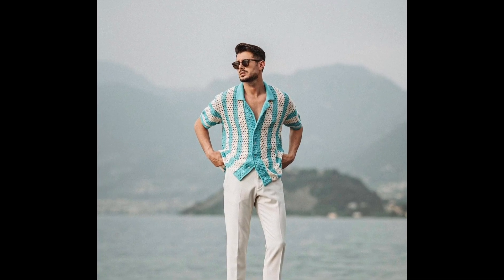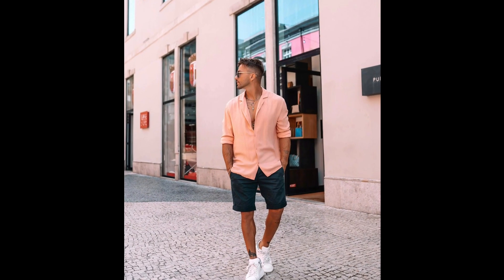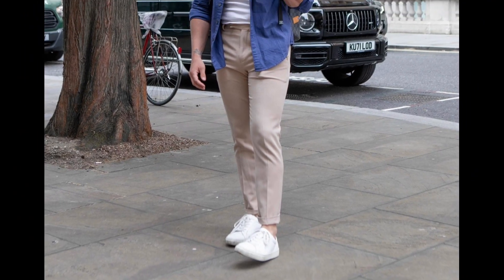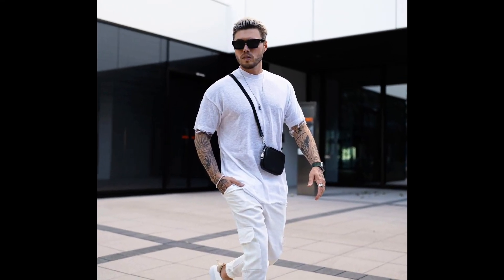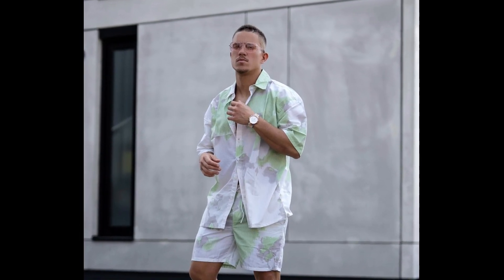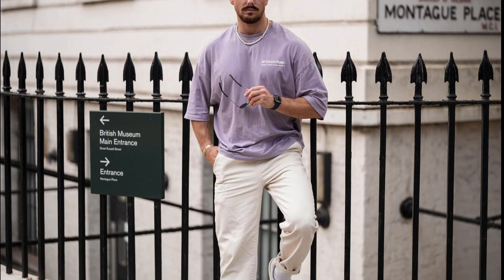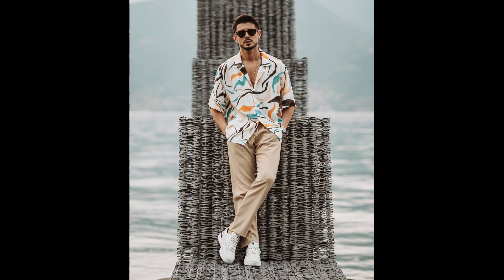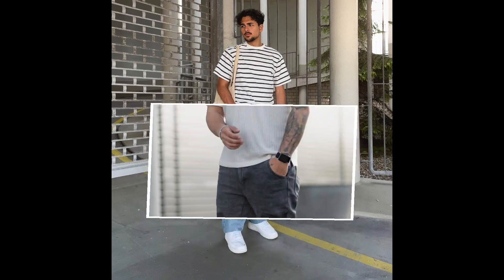50 Ways to Style White Sneakers for Summer 2023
Looking for some fashion inspiration for summer 2023? Look no further! In this video, we've curated 50 stylish and casual outfit ideas for men featuring white sneakers. Whether you're heading to the beach, hanging out with friends, or going on a casual date, these outfit ideas will keep you cool, comfortable, and on-trend this summer.

From classic combinations like denim jeans and a crisp white t-shirt to more unique pairings with patterned shirts and vibrant shirts, we've got you covered. Our outfit ideas incorporate different styles, colors, and patterns to suit various tastes and occasions. White sneakers are a versatile footwear choice that adds a touch of freshness and sophistication to any ensemble.

Join us on this fashion journey as we showcase these 50 outfits, providing you with a range of options to elevate your summer style game. Whether you're into streetwear, athleisure, or a more refined look, you'll find inspiration and ideas to help you curate your own unique wardrobe.

Don't miss out on the latest fashion trends for summer 2023. Watch the video now and get ready to rock your white sneakers with confidence and style!

men's fashion
summer outfits
white sneakers
casual style
men's fashion inspiration
fashion lookbook
summer 2023 trends
men's outfit ideas
fashion for men
casual fashion
street style
summer wardrobe
fashion tips
style inspiration
summer essentials
men's fashion trends
white sneakers outfit ideas
summer fashion ideas
summer style guide
men's summer outfits
fashion haul
outfit inspiration
fashion trends
men's clothing
summer fashion trends
fashion ideas
men's summer style
men's casual fashion
men's style tips
outfit inspiration for men
men's street style
men's fashion lookbook
summer outfit inspiration
men's fashion advice
men's fashion haul
casual summer outfits
fashion trends for men
men's wardrobe essentials
men's fashion ideas
summer fashion lookbook
men's outfit inspiration
summer outfit ideas for men
men's fashion trends 2023
men's fashion tips and tricks
summer fashion essentials
mens fashion style
men's fashion guide
white sneakers fashion
men's summer wardrobe
men's fashion trends and styles
Streetwear
Streetwear 2023 trends
Streetwear india